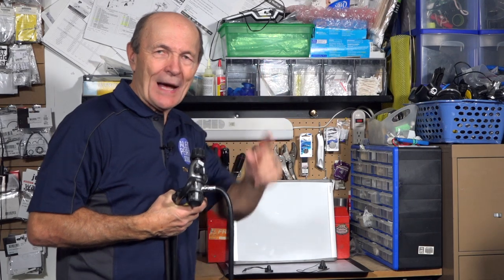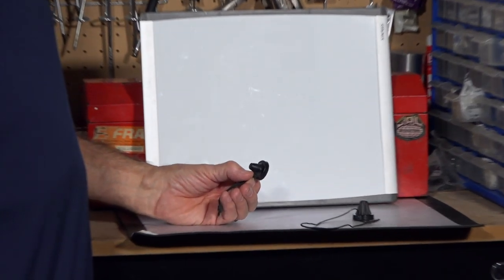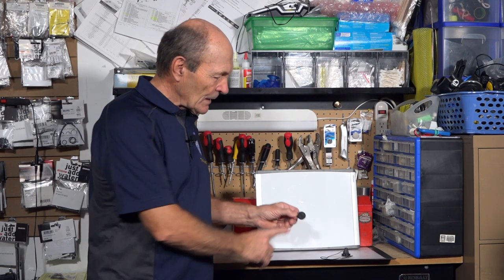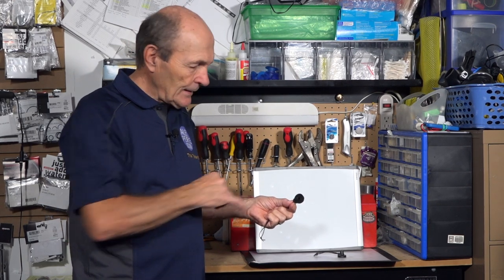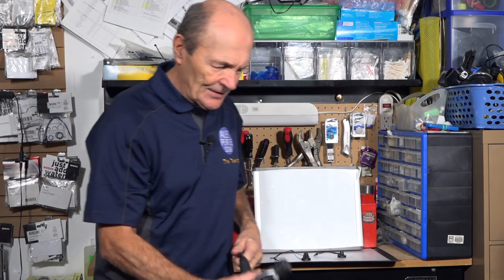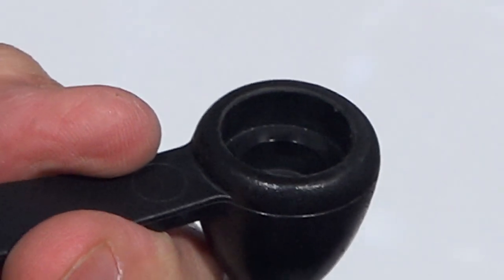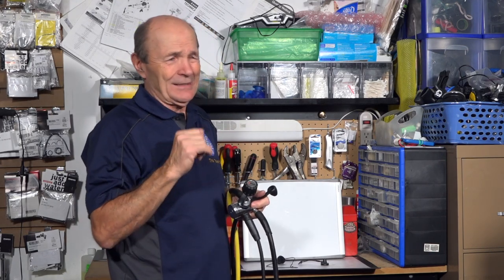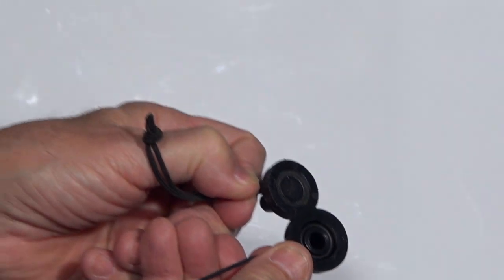Dust Caps - The Good, Bad & Ugly - Scuba Tech Tips: S10E09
All divers learn to protect their first stage with a dust cap, but are they all the same?  Alec compares dust cap pointing out some models actually may put water into the first stage, not prevent it.